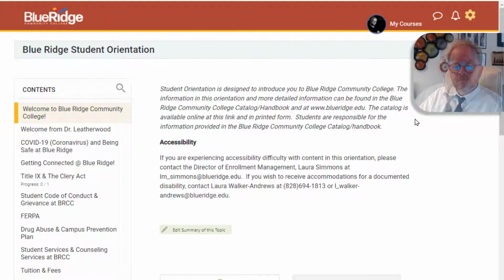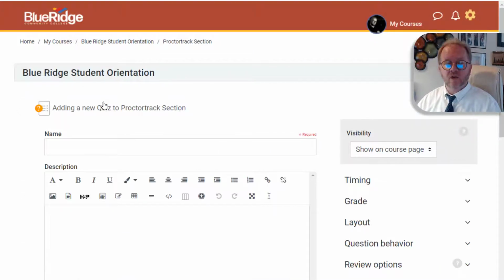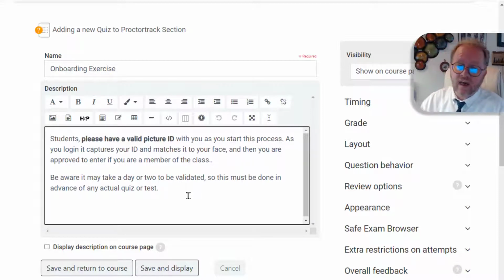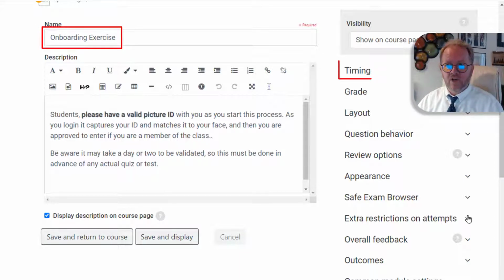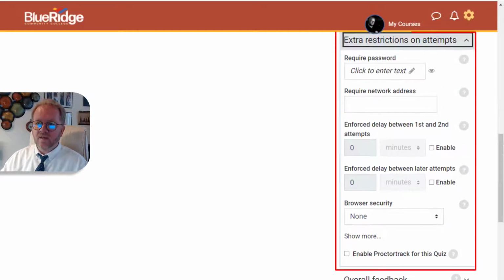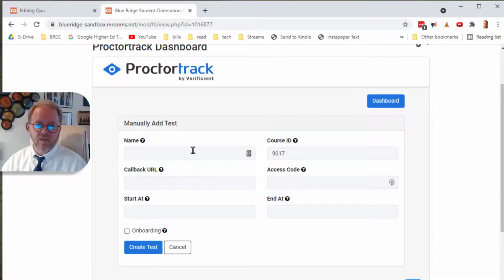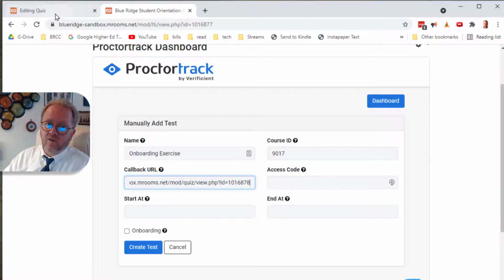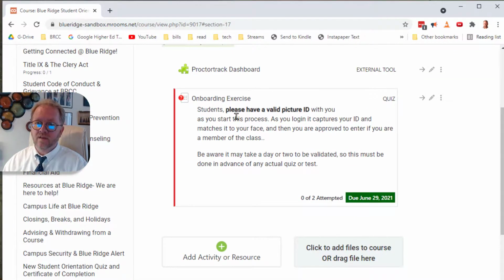K ProctorTrack Tutorial A 6 29 21